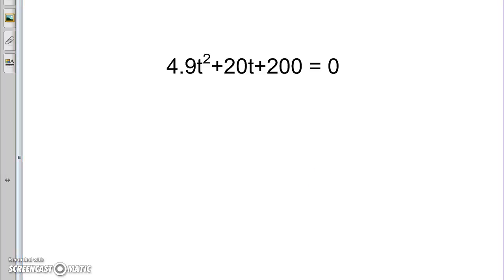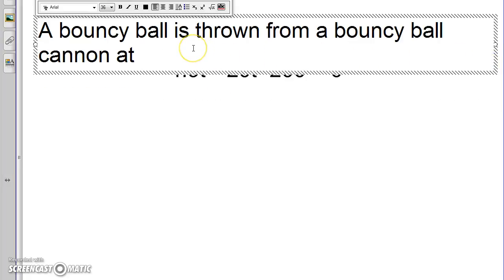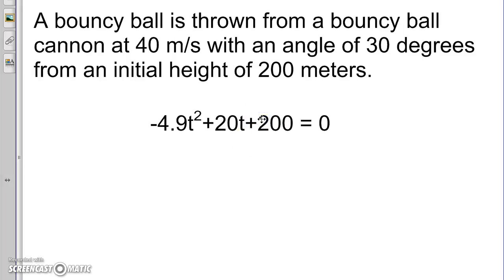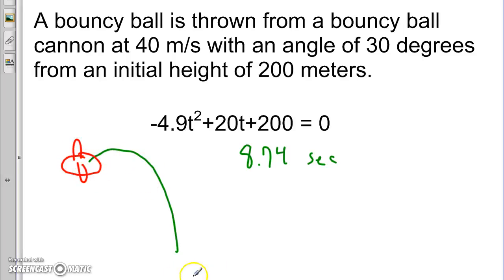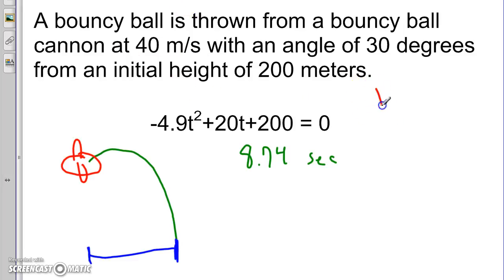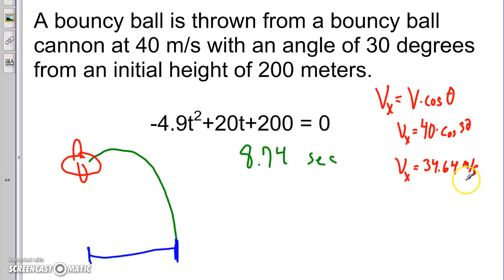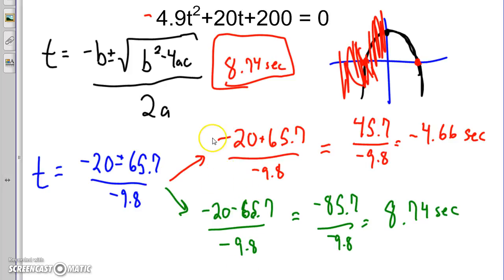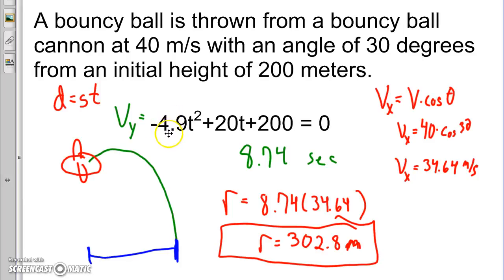Calculating the Range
This shows the last step of actually calculating the range.